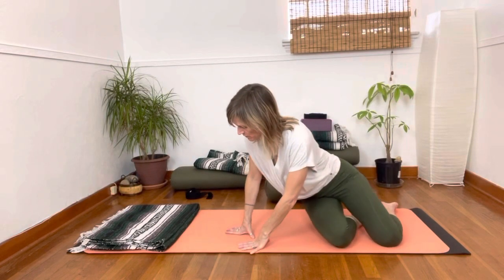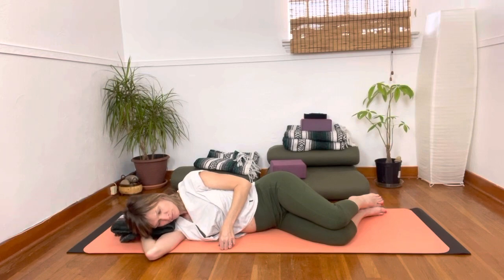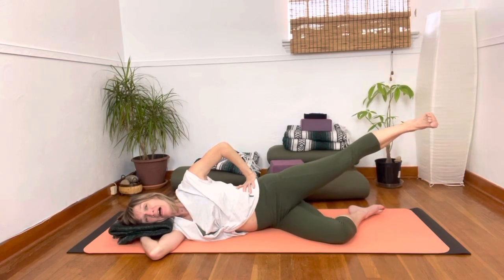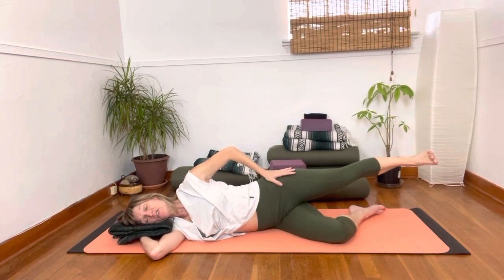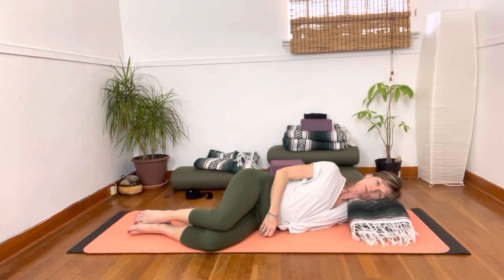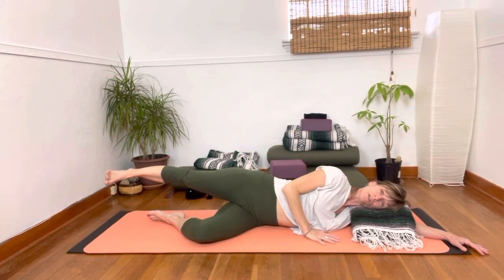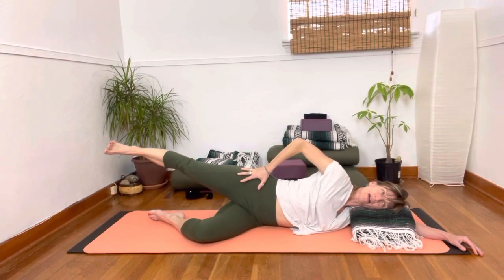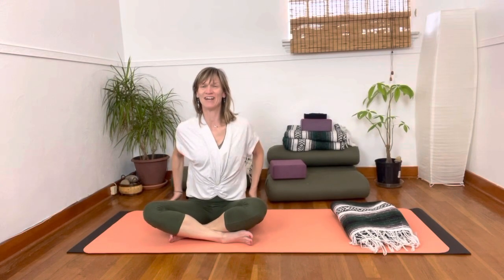Pilates Side Leg Work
Create awareness of the balance of mobility and stability in the hips.